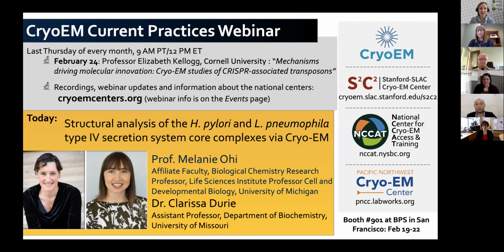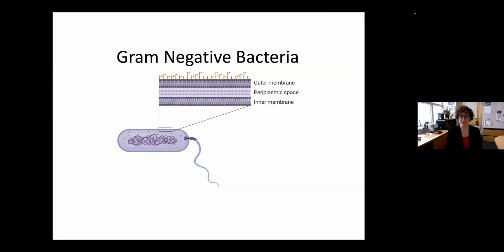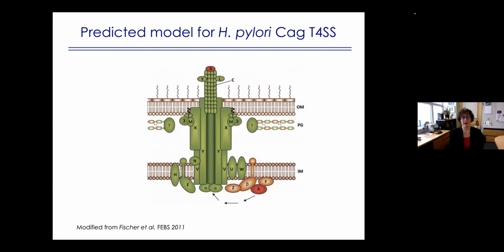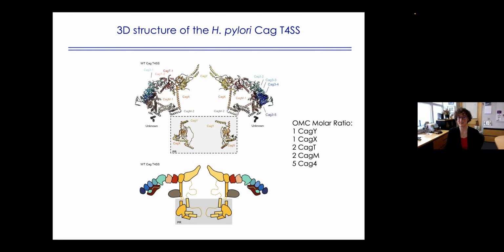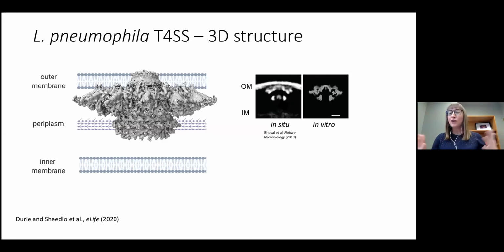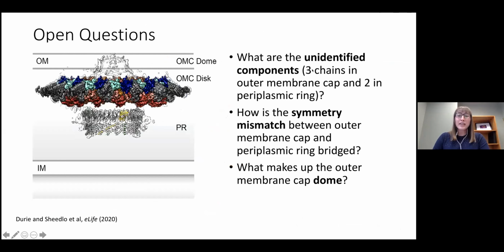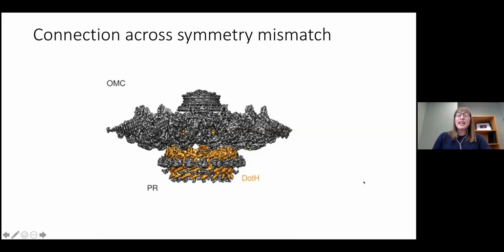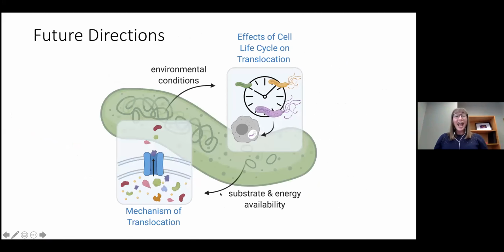January 27, 2022: Prof. Melanie Ohi, U. of Michigan & Prof. Clarissa Durie, U. of Missouri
Structural analysis of the H. pylori and L. pneumophila type IV secretion system core complexes via Cryo-EM

Abstract: Bacterial pathogens are a threat to global health and have evolved elaborate strategies to infect their hosts, including the deployment of type IV secretion systems (T4SS). These membrane-embedded macromolecular machines transport proteins and DNA across multiple membranes to deliver cargo directly into host cells, thereby colonizing the hosts, transferring antibiotic resistance genes between bacteria, and forming biofilms. Across this broad, diverse family, there is little conservation between the components of T4SSs from different species. To understand how these machines operate, we must first define their components and architecture. By isolating the core complexes of endogenously expressed Cag T4SS from Helicobacter pylori and Dot/Icm T4SS from Legionella pneumophila and determining their 3D structures using cryo-EM, we discovered previously unknown components and revealed distinctive structural features. This work leads to new mechanistic models and lays the foundation to rigorously test models for how the T4SSs in different pathogenic bacteria deliver a remarkably different cargo into host cells during pathogenesis.